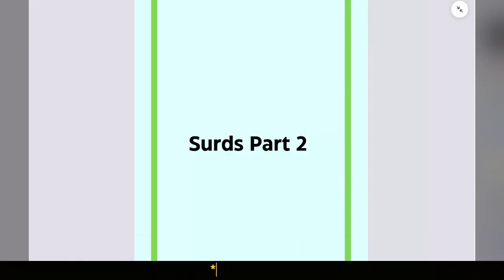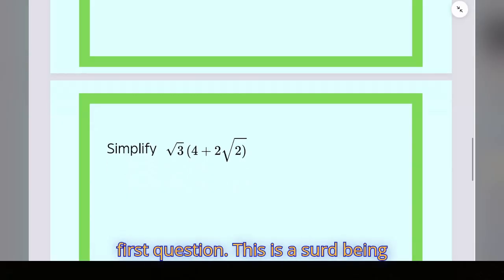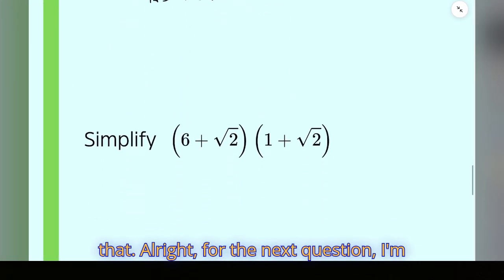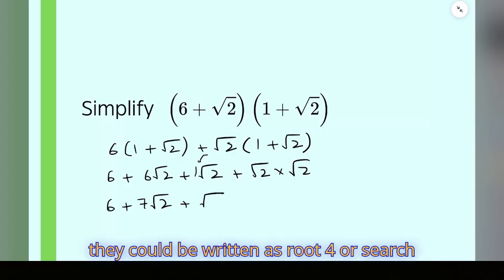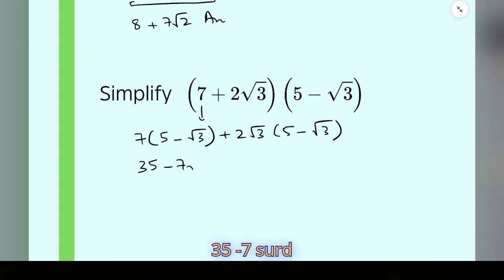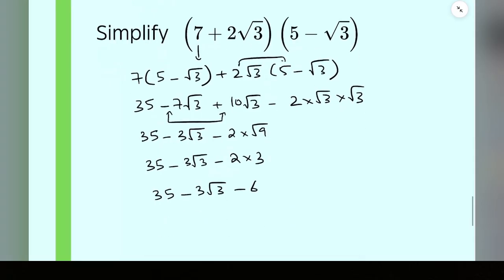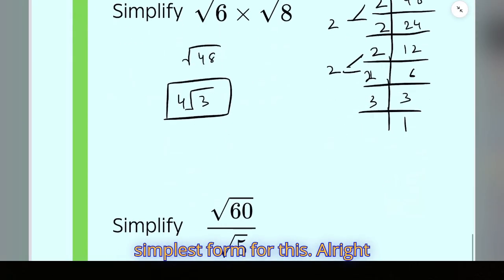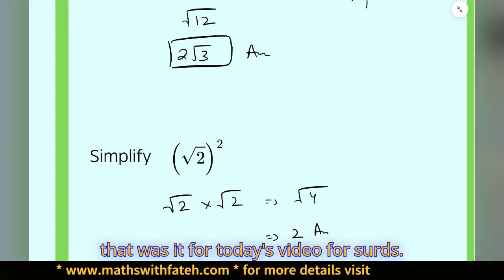The SECRET to Mastering Surds in No Time Part 2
Ready to master surds in no time? In this video, we'll dive into simplifying surds in part 2 of our series. Watch now to unlock the secret to conquering surds effortlessly!